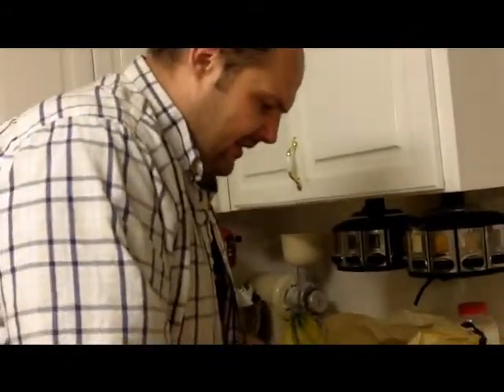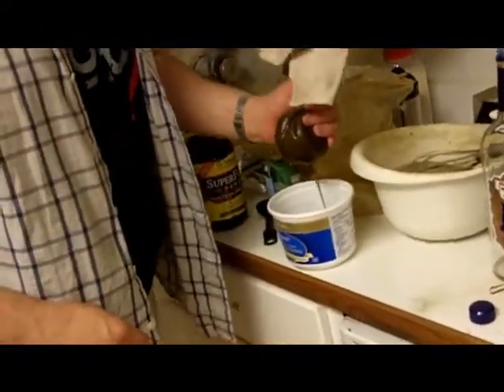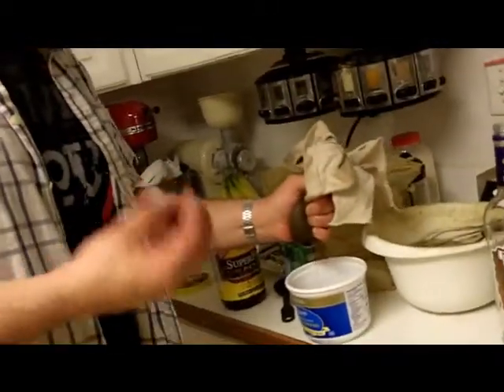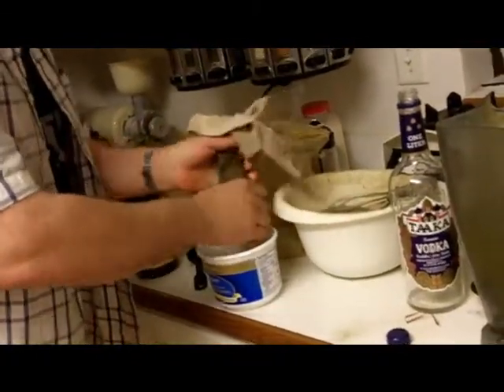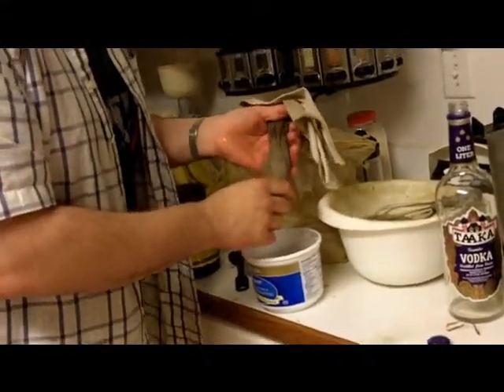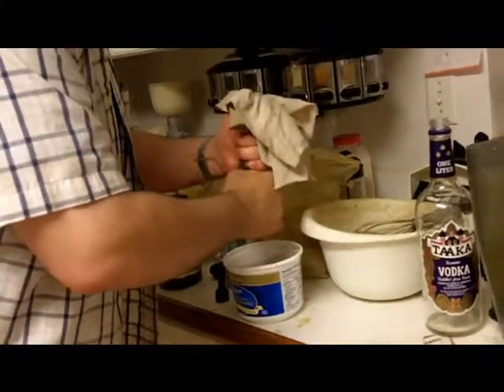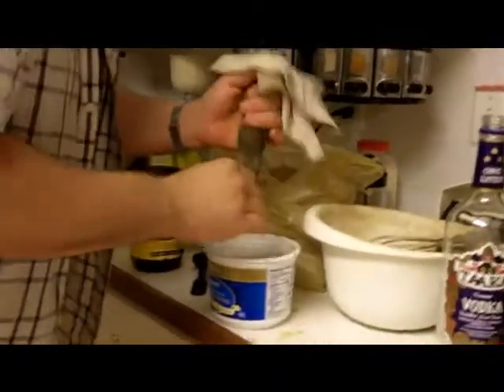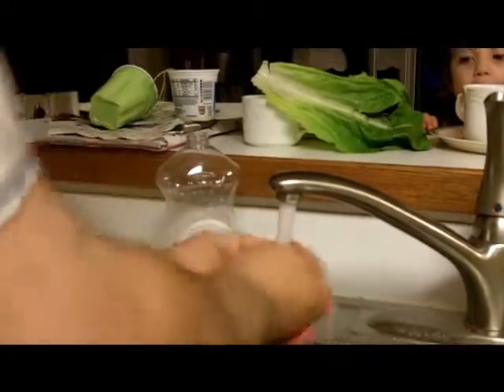How to Make an Herbal Tincture Part II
How to make and press out an herbal tincture.